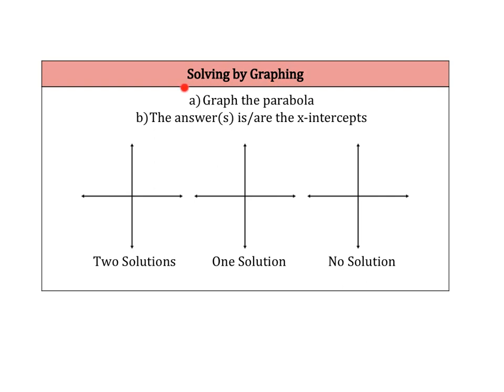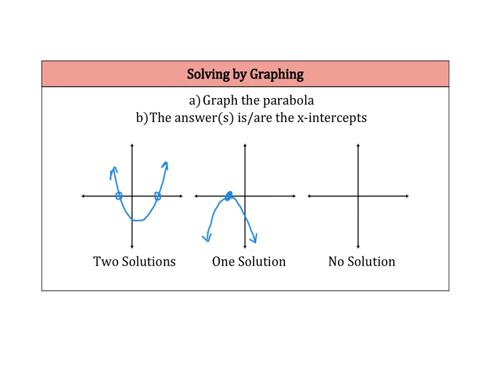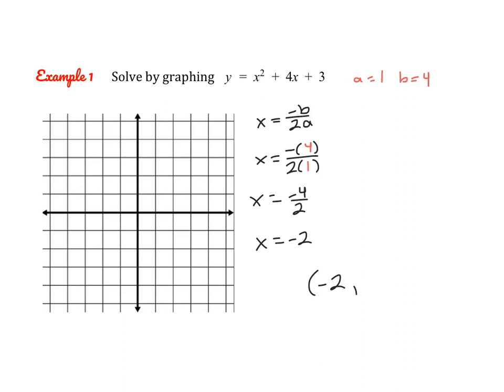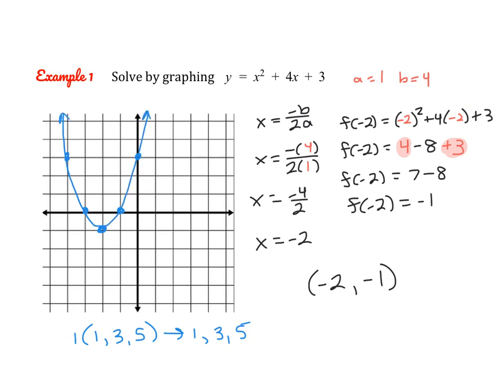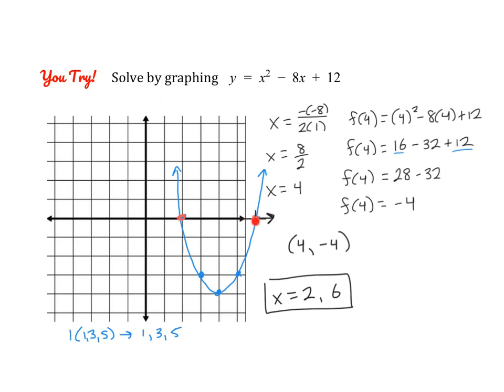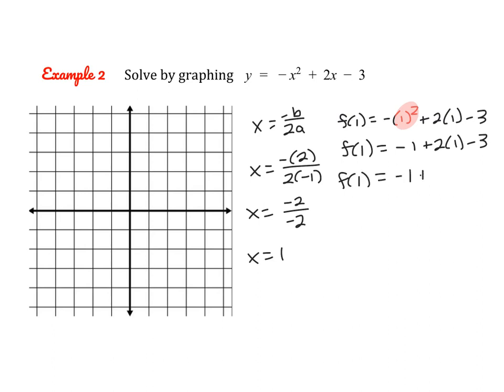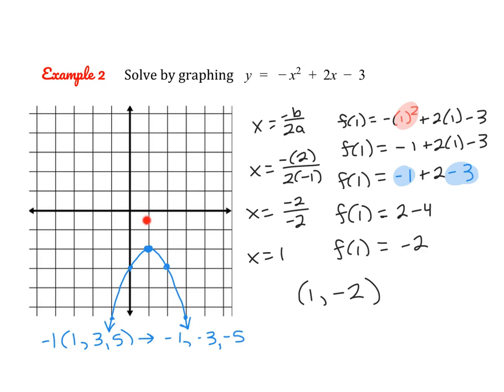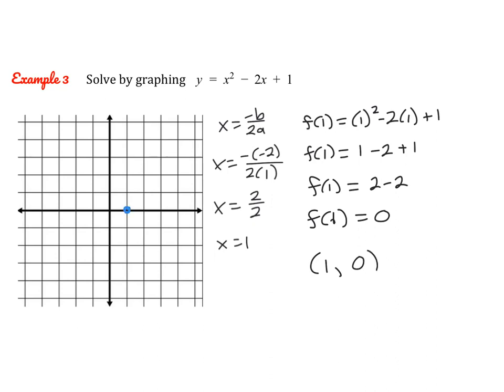Solving by Graphing